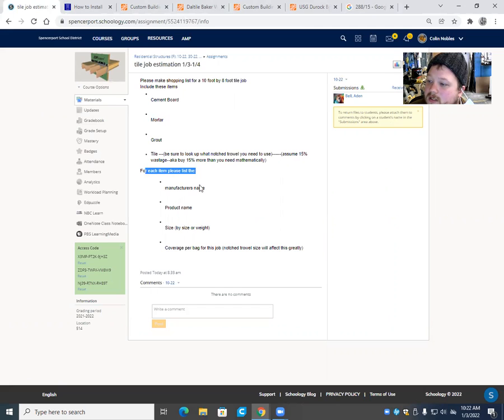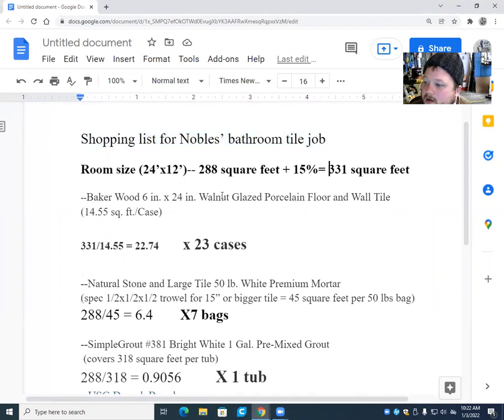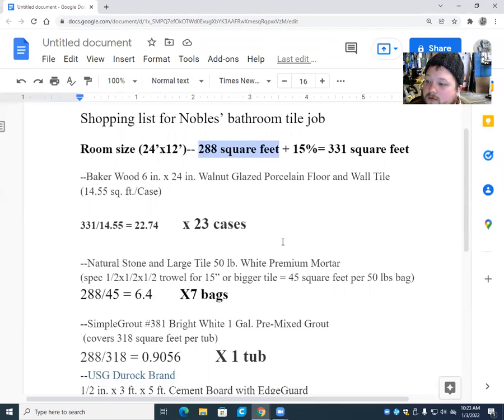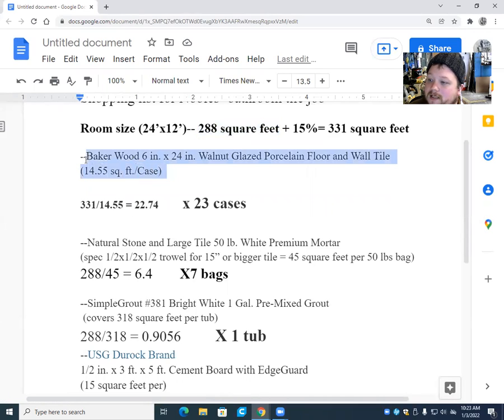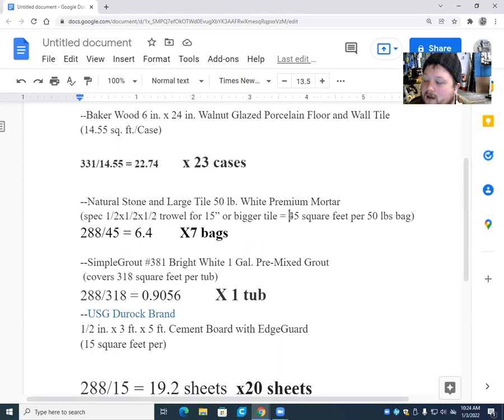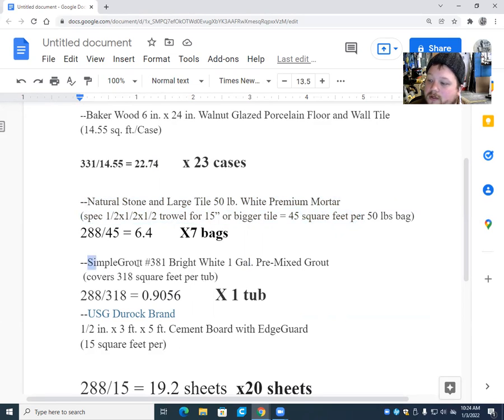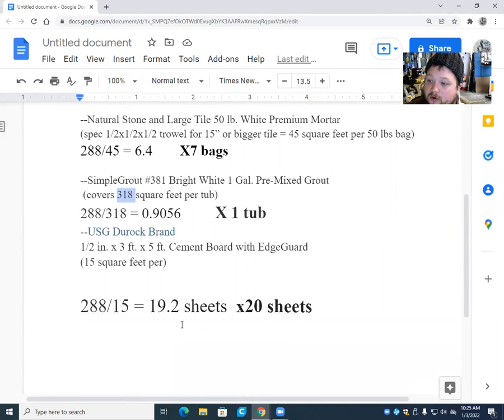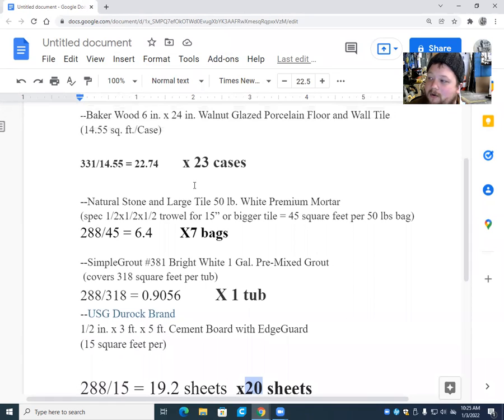Nobles Tile Estimation 101